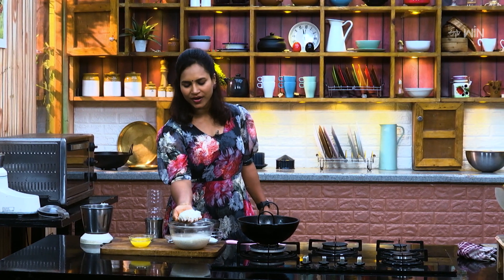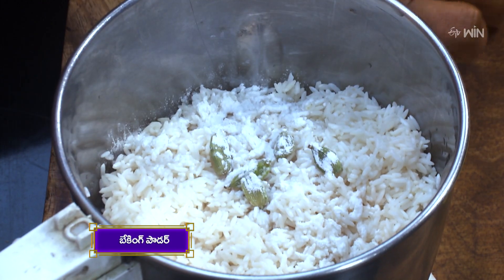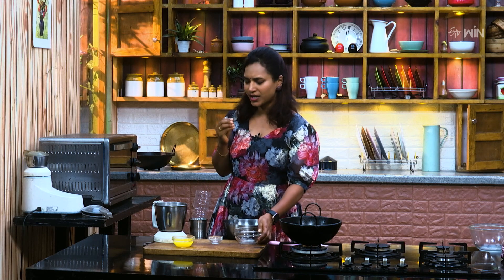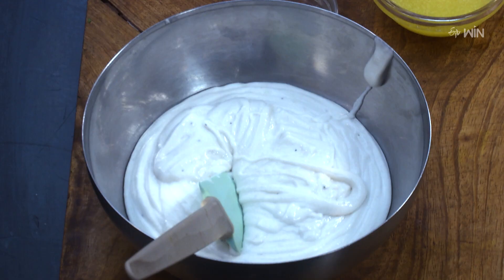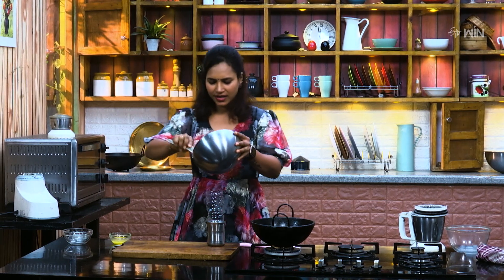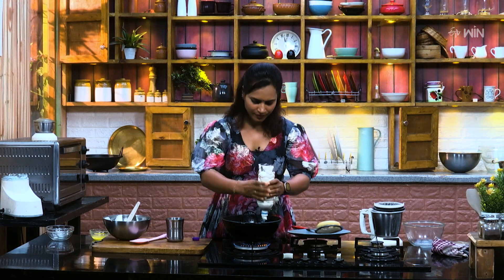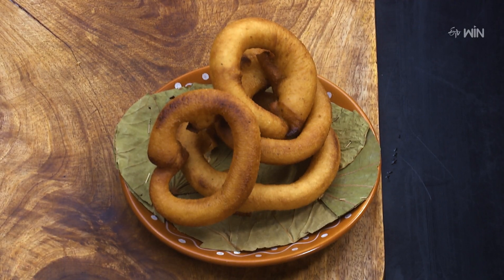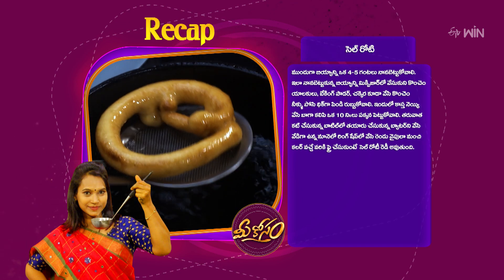Selroti|Crispy Selroti Recipe | Homemade Selroti Festival |Mee Kosam| 27th Dec 2023 | ETV Abhiruchi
సెల్ రోటి - నేపాల్ స్టైల్ లో మధురమైన వంటకం!

Sel Roti is a tasty dish prepared using soaked rice, cardamom, baking powder, ghee, and sugar.